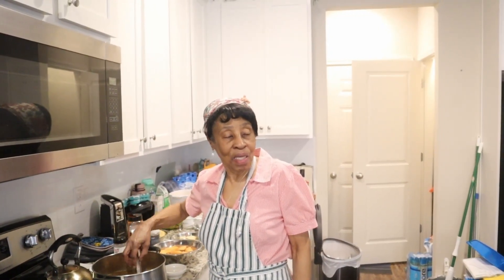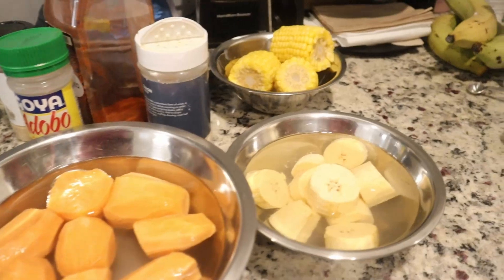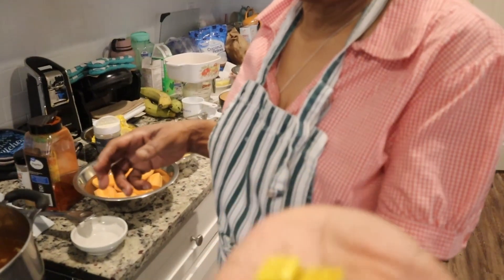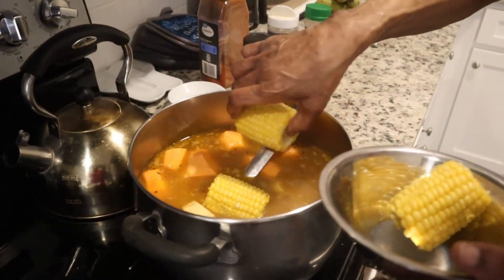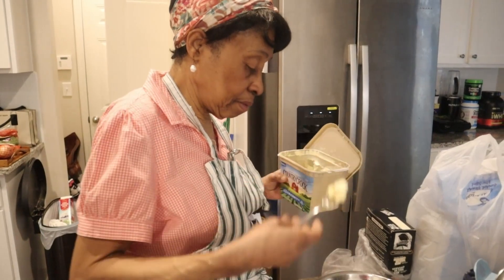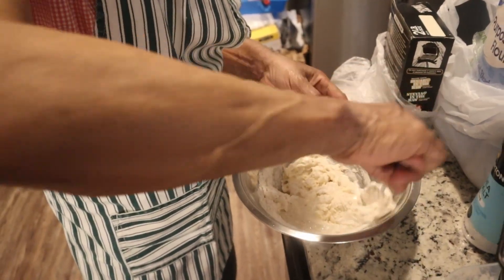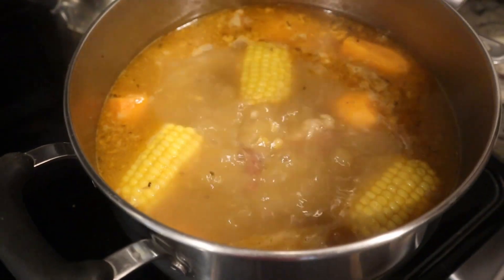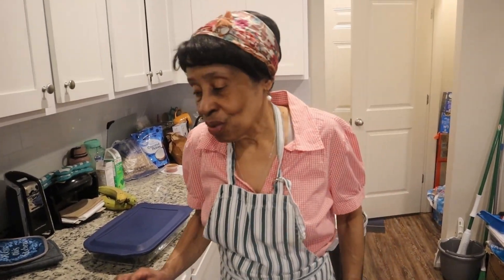HOMEMADE SPLIT PEA SOUP | EASY SPLIT PEA SOUP | SPLIT PEA SOUP RECIPE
I'm not fond of the colder weather, but one thing I love about the colder months is making homemade split pea soup. This easy split pea soup recipe is great for families, and honestly you can throw whatever you want in the pot. I used a loin cut of beef and corn beef brisket that I had left over. You can add other meats if you want.

Let me know what your favorite soup recipe is in the comments down below.

//ITEMS//
Corn beef brisket
Beef tenderloin
Plantain
Corn on the cob
Sweet potatoes
Vegetable bouillon
Boiling water
Dumplings (flour, water, butter)